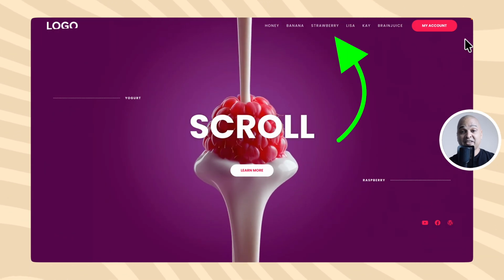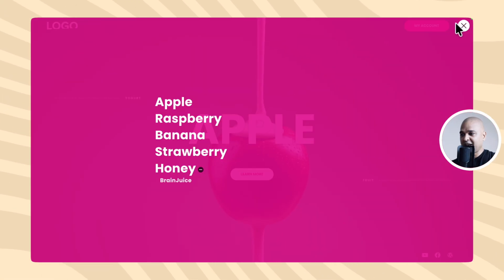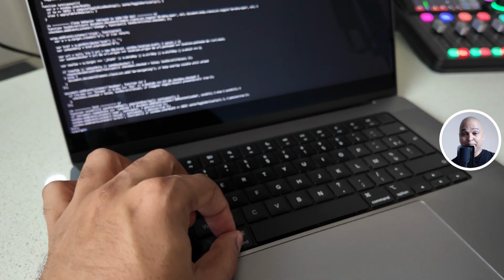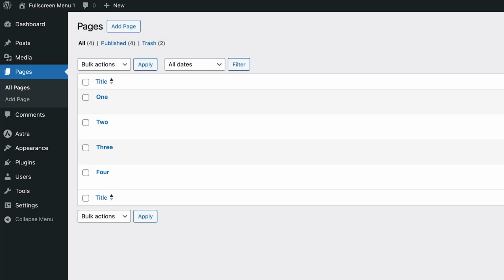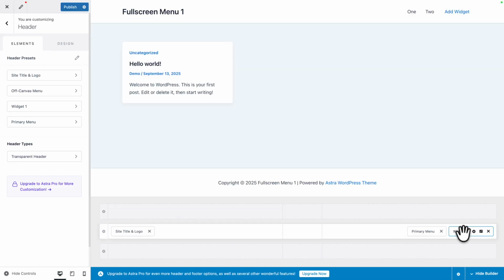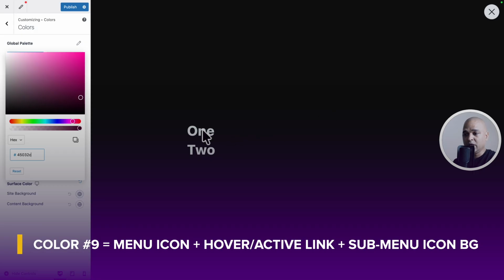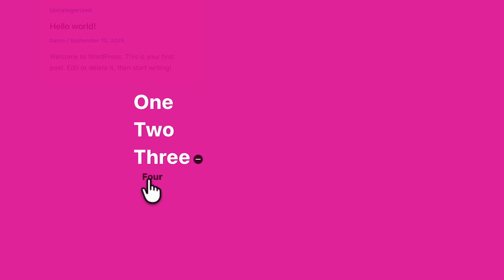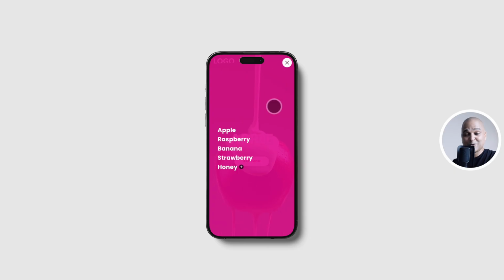MODERN & FREE Full Screen Menu WordPress Tutorial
If you can copy and paste, you can build this GORGEOUS, modern & slick fullscreen navigation on your WordPress website!

00:00 - MODERN Fullscreen Menu Elementor Spectra & More
03:10 - What We Need For This Project
04:12 - Step 1
05:07 - Step 2
06:04 - Step 3
11:43 - Animated Video Backgrounds 1 Eye Candy Design